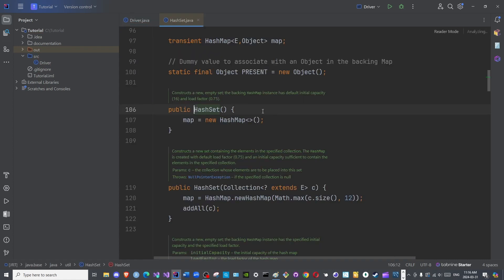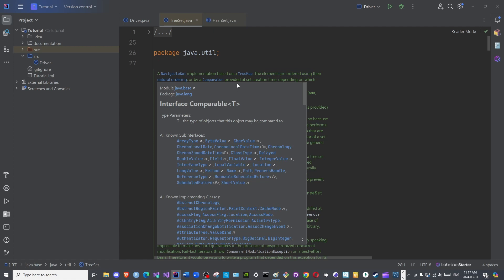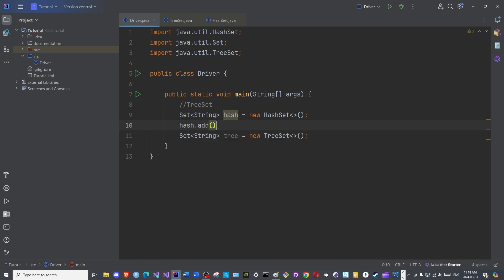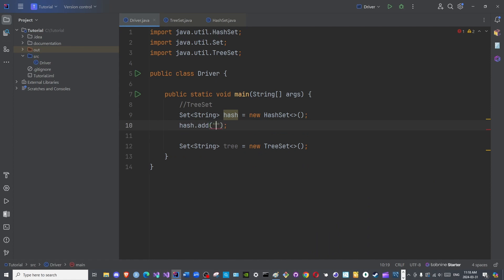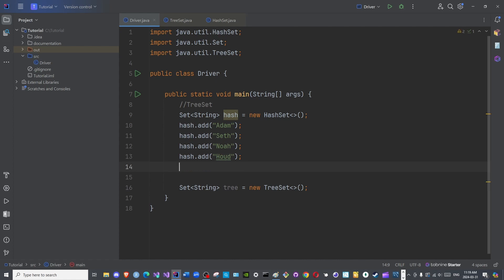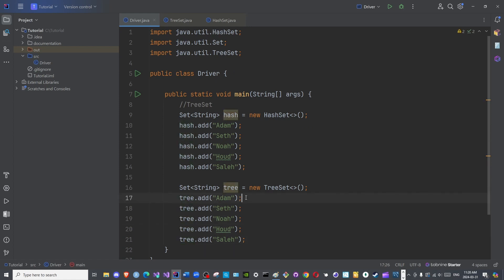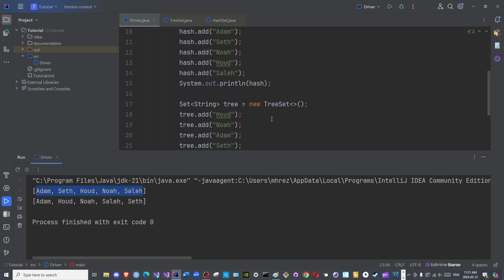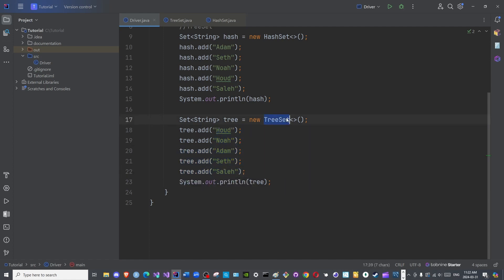Set Episode 04: TreeSet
Contents:
The benefit of using the TreeSet class, compared to HashSet, is depicted in this video.